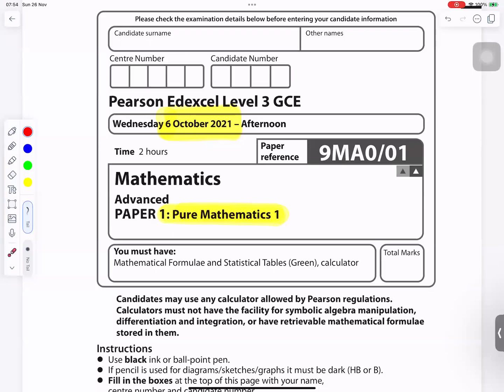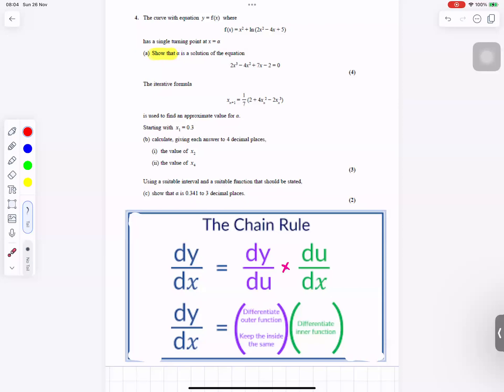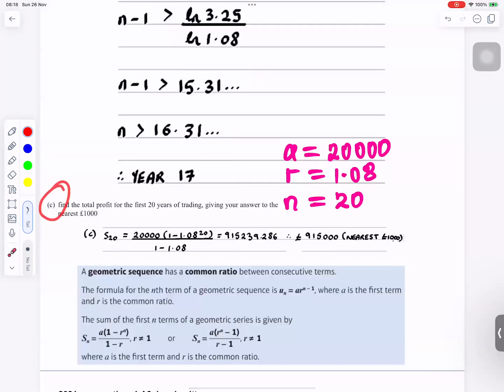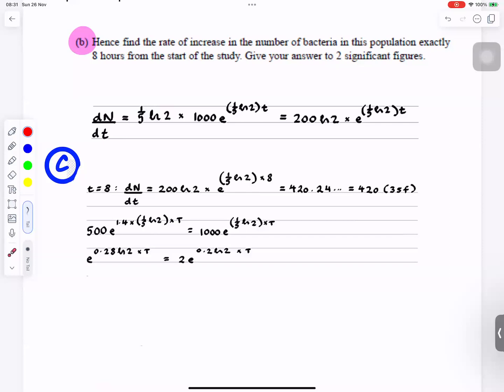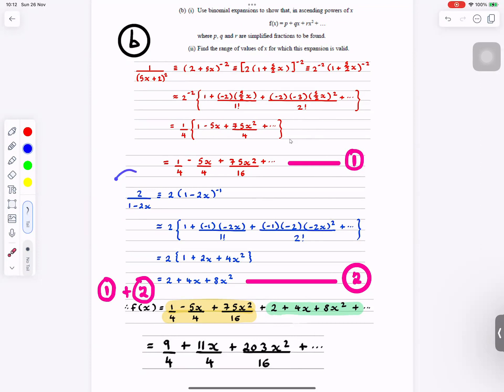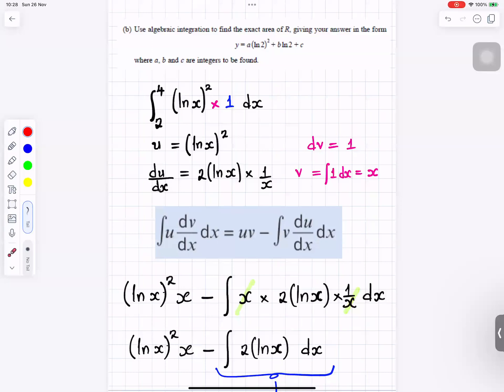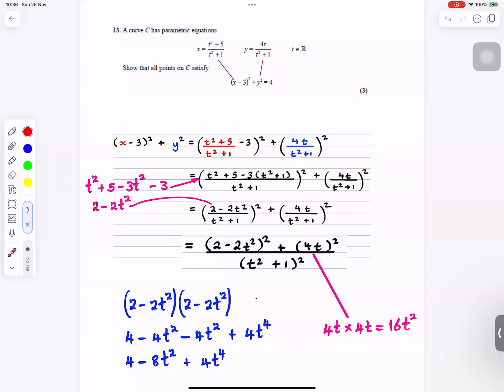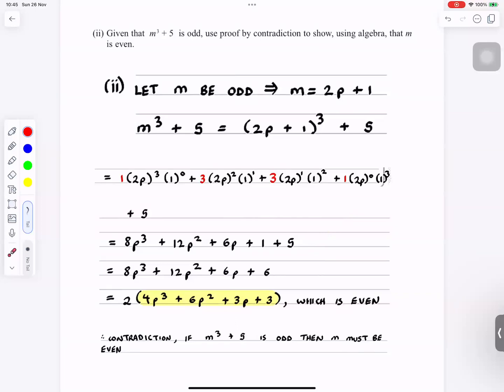2021 pure maths paper 1